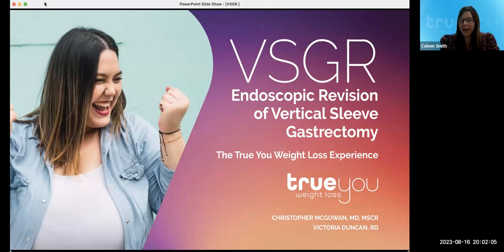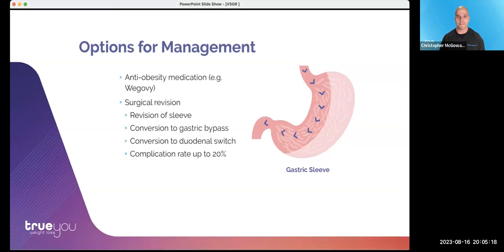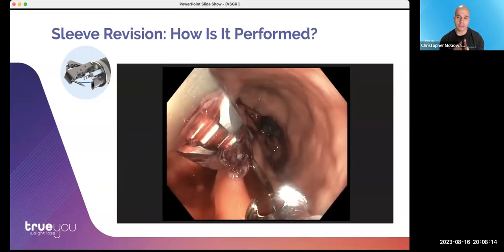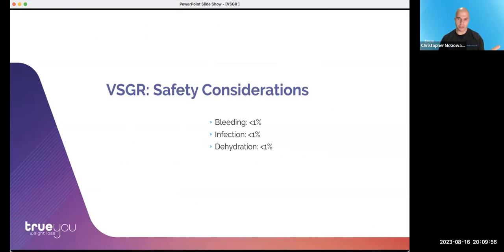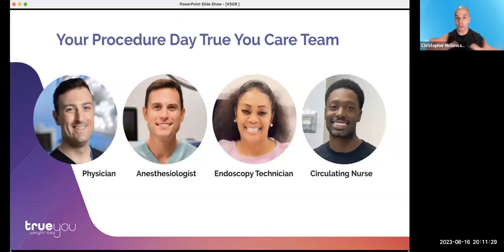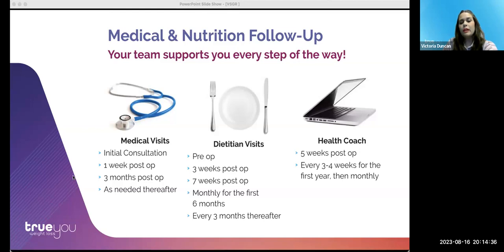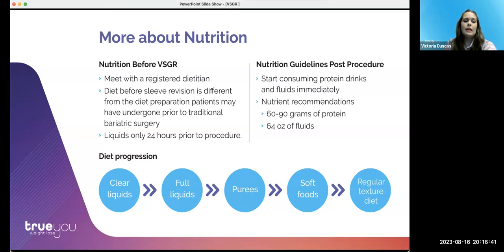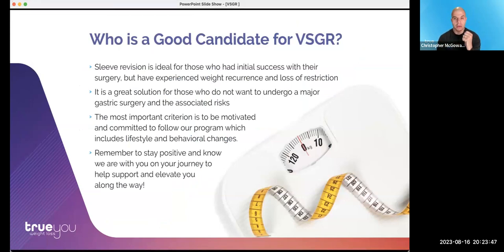August 16, 2023: True You Weight Loss webinar: Endoscopic Revision of Vertical Sleeve Gastrectomy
Live Webinar broadcast on August 16th, 2023

Dr. Christopher McGowan, MD, and the True You Weight Loss team review the endoscopic revision of a surgical sleeve gastrectomy, for patients who have experienced weight recurrence.